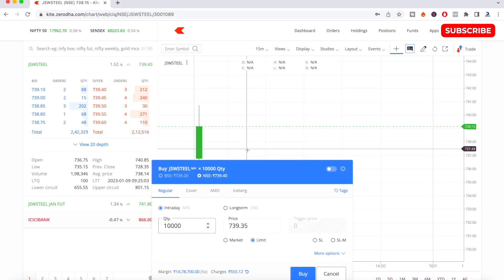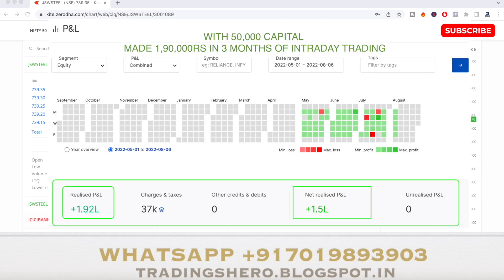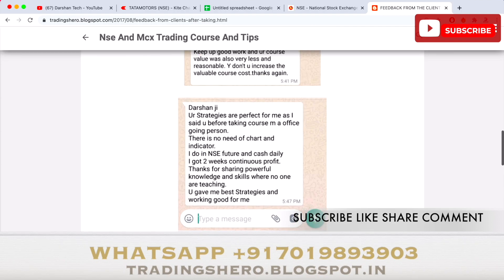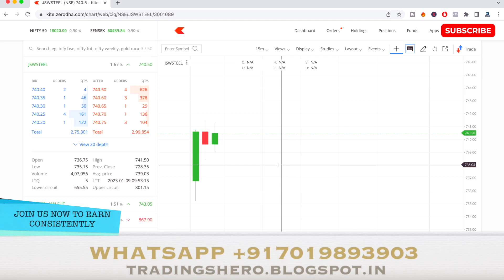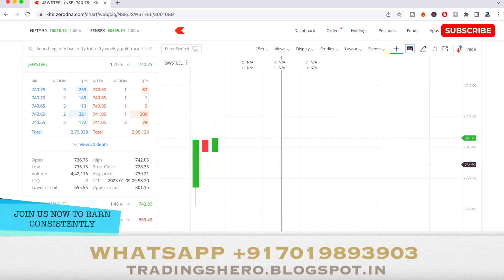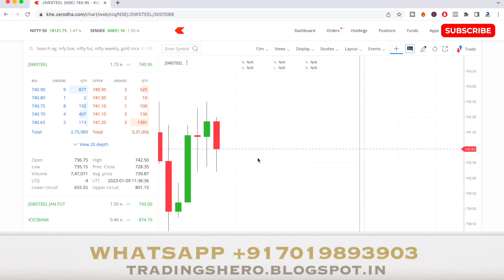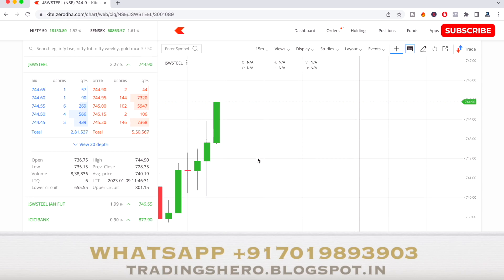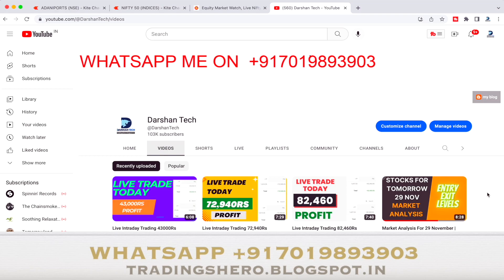Intraday Trading Live 62520Rs Profit | 09 January Live Trading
HEY GUYS IN THIS VIDEO WE WILL BE TALKING ABOUT WHAT TRADE AND PROFIT WE DID TODAY

nifty intraday today
live intraday trading today
intraday live trading
intraday trading today live
today live intraday trading
intraday trading stocks today live
intraday stocks for today live
live intraday stocks
share market intraday live
intraday stocks live
intraday trading zerodha live
live trading intraday
live intraday call
intraday live buy sell signal software
intraday trading stocks live
intraday trading live today
live share market intraday
intraday live trading zerodha